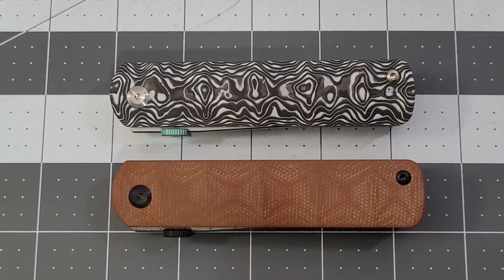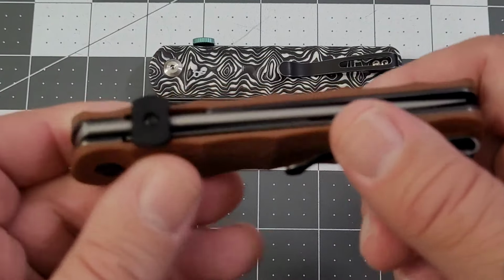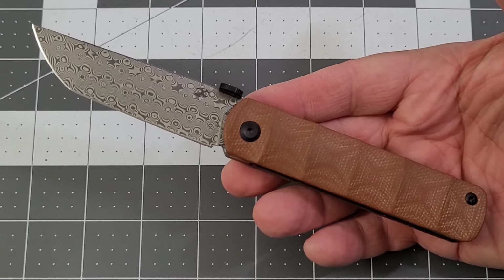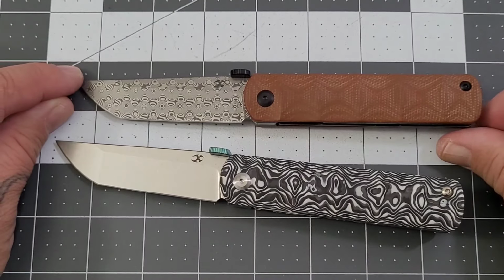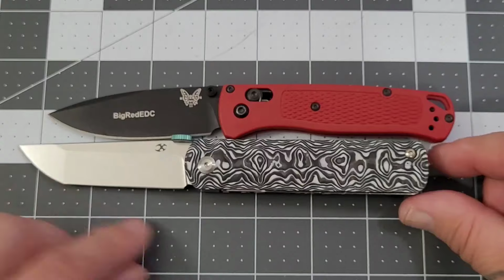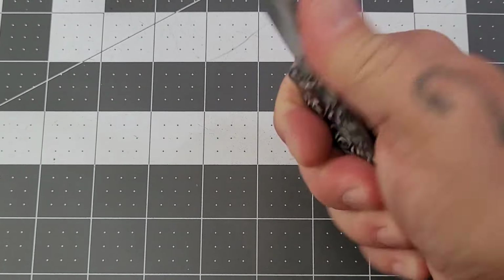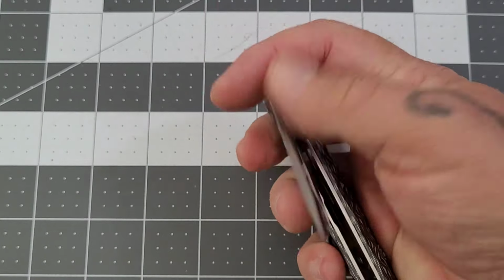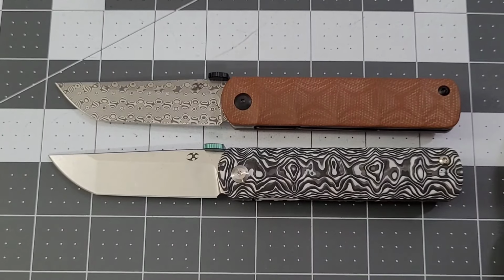Double Timing With The Kansept BTF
Kansept BTF

White Mountain Knives: BIGRED10
TITAN Survival: BIGREDEDC save 10%

Check out some of my favorite Amazon products:
Finger Cut Kit
NICRON N7 600 Lumen EDC Flashlight
BOX USA Shipping Boxes Small 6"L x 4"W x 3"H, 50-Pack
Quality Park Bubble Mailers, 8.5 x 11"
Patch Display Panel Holder 24"x 36"
4" x 6" (Pack of 200), 4 Mil Zipper Reclosable Plastic Bags
Gaming Chair
Challenge Coin Dis:play Stand 6 Row Holds 42 Coins
K Comer Shipping Label Printer
4x6 Thermal Labels with Perforations, 1000 Shipping Labels
Synthetic Rit Dye (Multiple colors)
Lamicall Adjustable Phone Tablet Stand
Viking Revolution Beard Care Kit
Viking Revolution Tattoo Care Balm
CIVIVI Deep Carry Pocket Clip
USB Type C Cables 6FT 2Pack for Samsung Galaxy
Logitech M575 Ergonomic Wireless Trackball USB Mouse